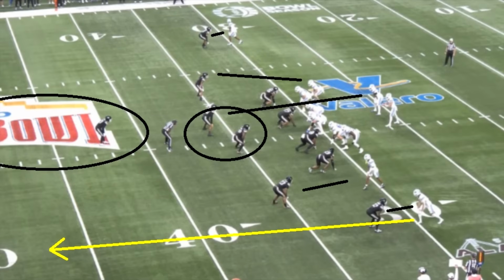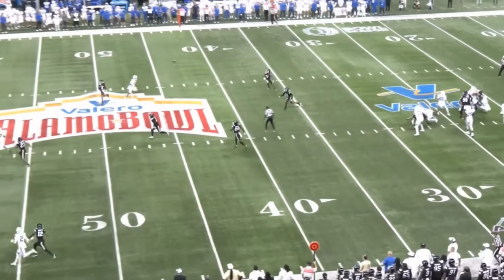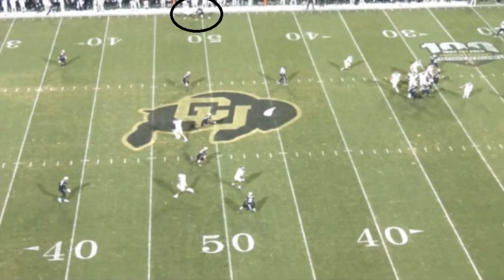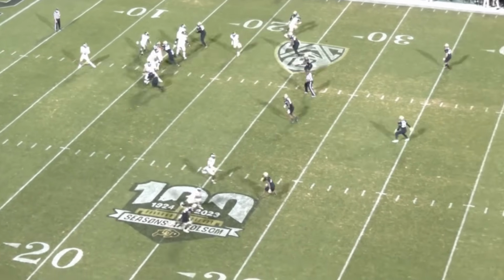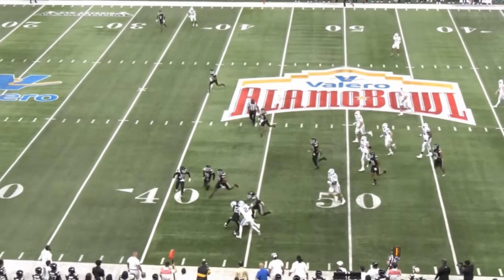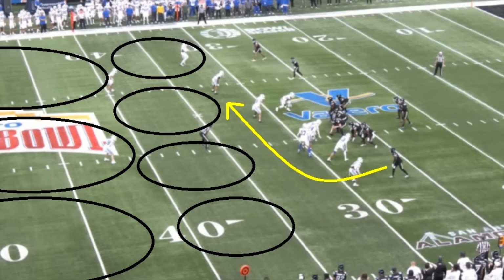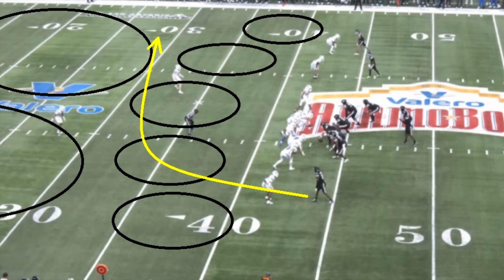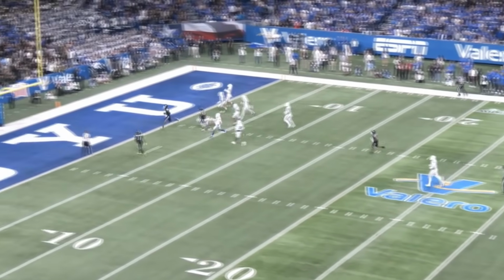Film Study: Is Travis Hunter as good as everyone says he is?